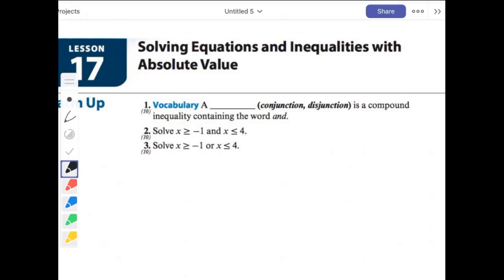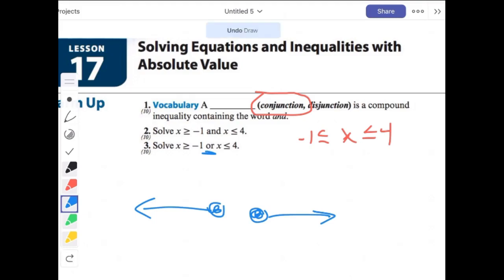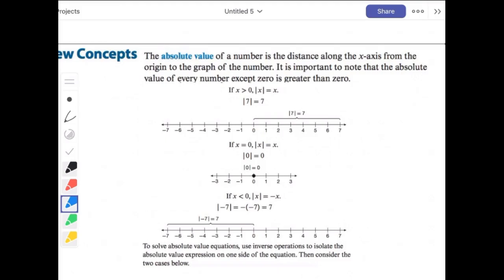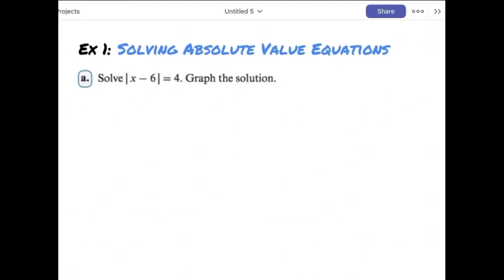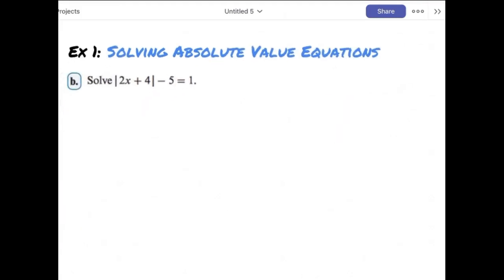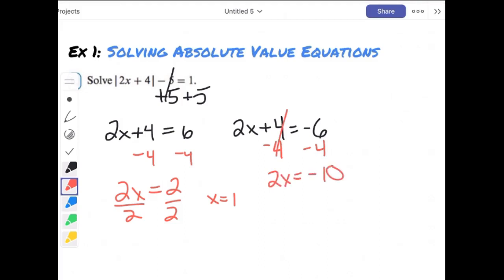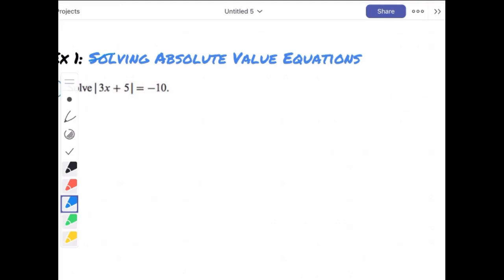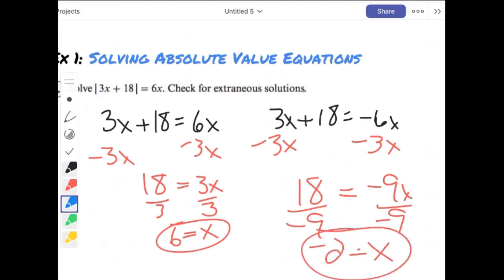Lesson 17 Part 1